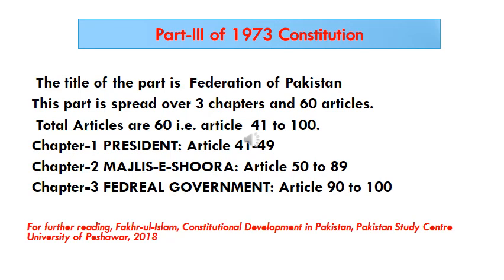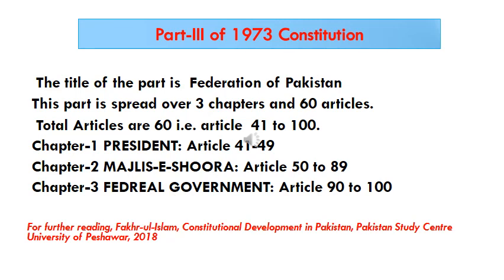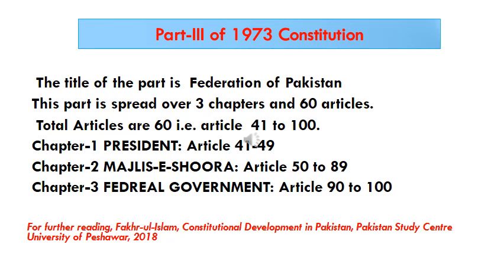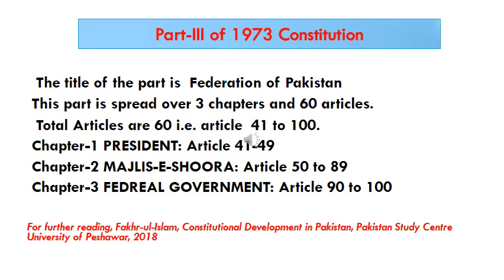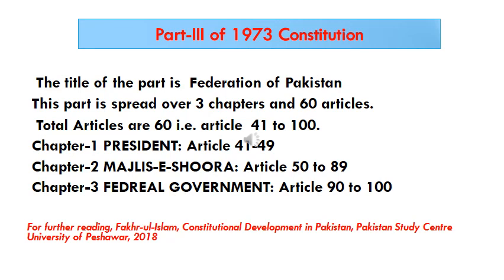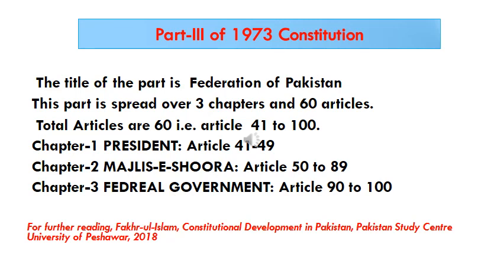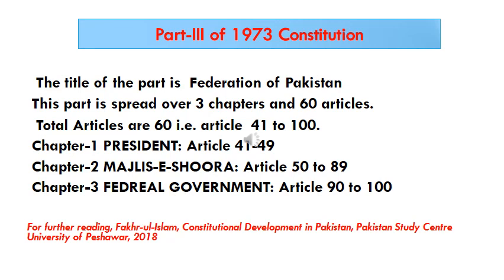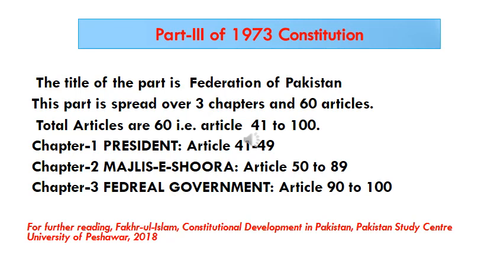1973ConstitutionPart3 FakhrulIslam IdeologyOfPakistan